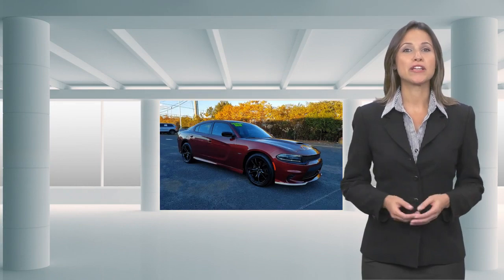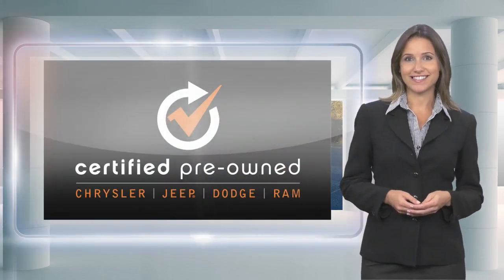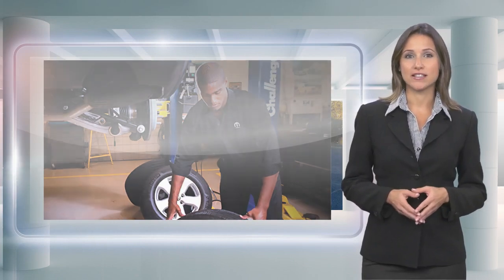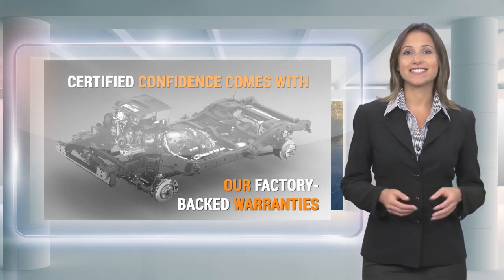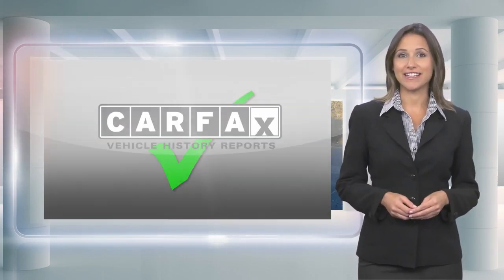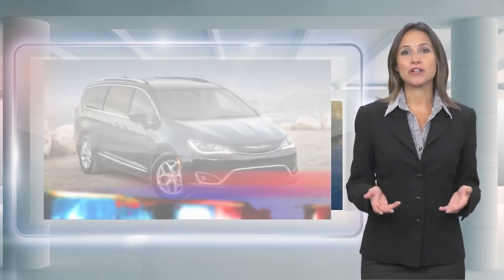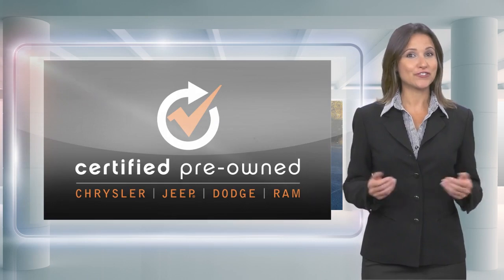Certified 2018 Dodge Charger R/T, Springfield, NJ JH325858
Autoland

New Price! ONE OWNER, Easy Financing, Low Miles!, Immaculate, A REAL WorkHorse, SERVICE RECORDS AVAILABLE, CHRYSLER CERTIFIED, CLEAN CARFAX. NOACCIDENTS, Black Cloth. CARFAX One-Owner.Certified. FCA US Certified Pre-Owned Details:* Transferable Warranty* Limited Warranty: 3 Month/3,000 Mile (whichever comes first) after new car warranty expires or from certified purchase date* Roadside Assistance* Powertrain Limited Warranty: 84 Month/100,000 Mile (whichever comes first) from original in-service date* 125 Point Inspection* Warranty Deductible: $100* Includes First Day Rental, Car Rental Allowance, and Trip Interruption Benefits* Vehicle HistoryOdometer is 24766 miles below market average!EXPERIENCE THE DIFFERENCE AT AUTOLAND!

[RLVID:12727:d92ac471907e0dd4:0b5b53c2f6be4a0e:1]